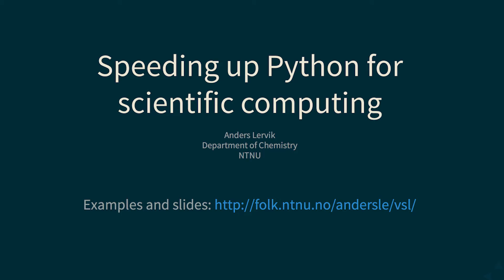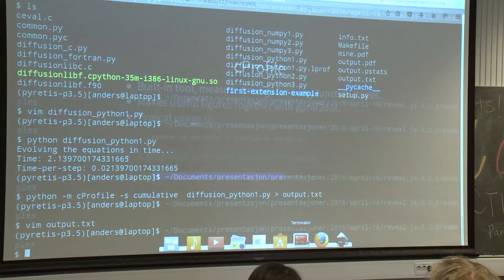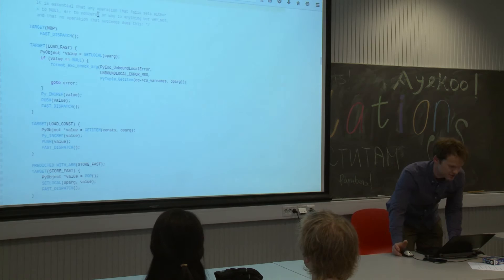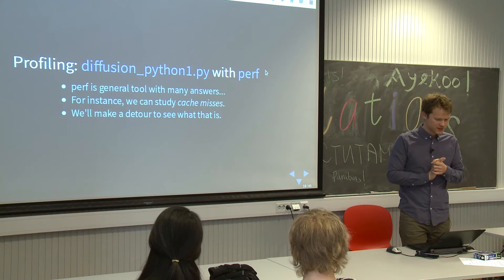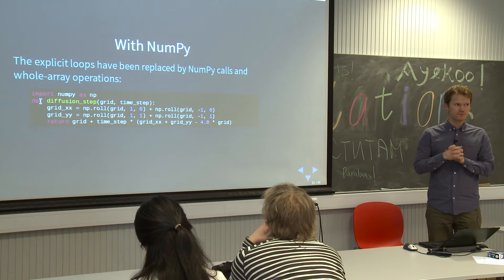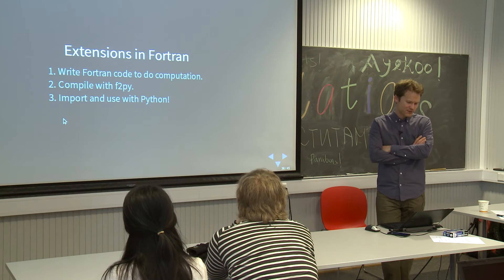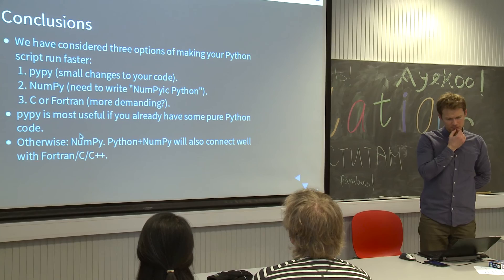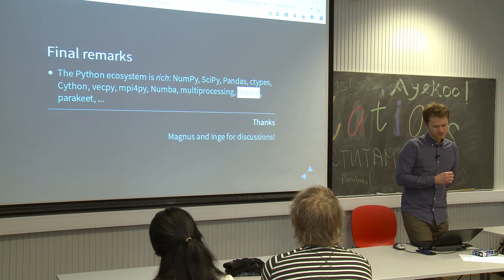Speeding up Python for scientific computing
Anders Lervik
Virtual Simulation Lab seminar series